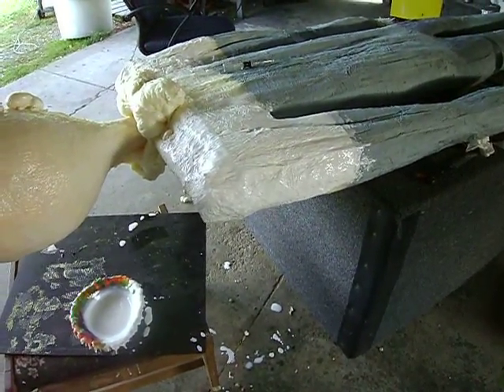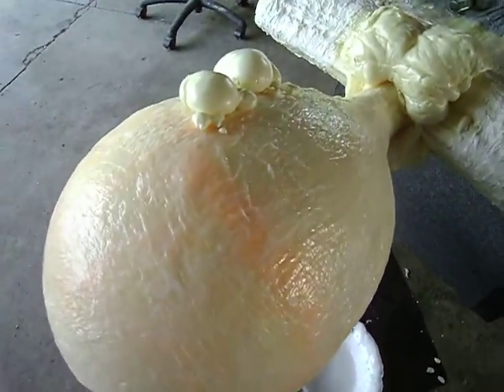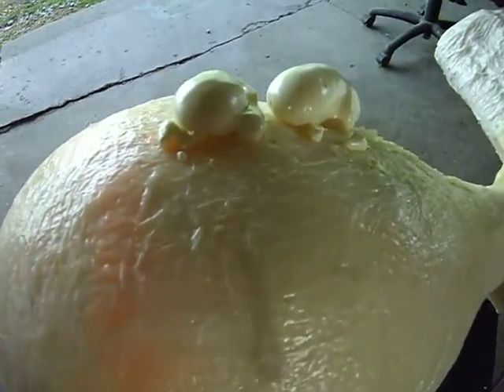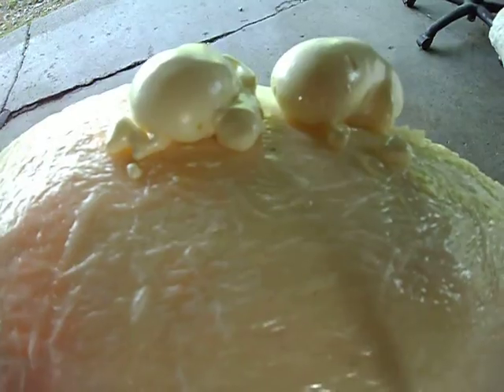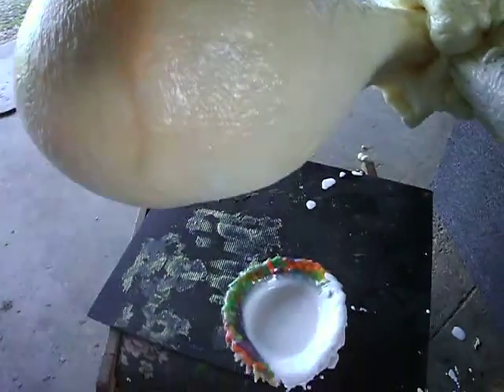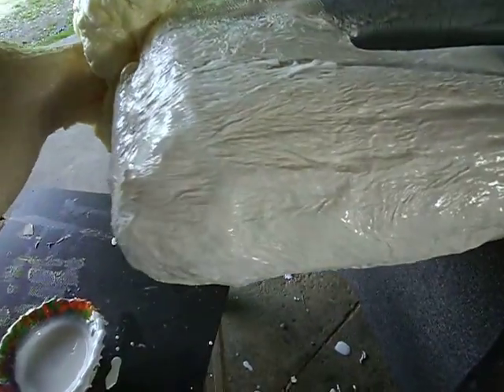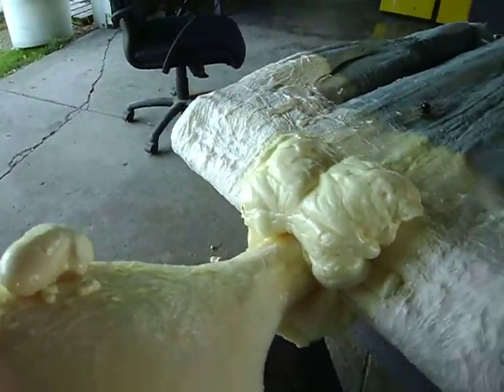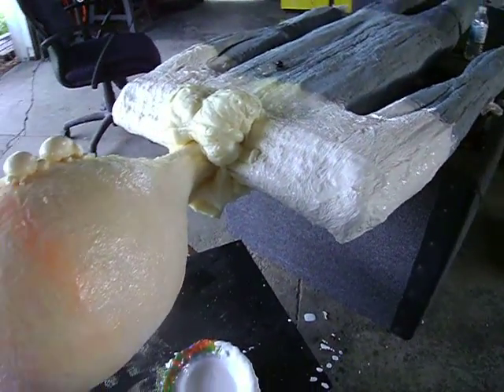8 FOOT ALIEN 6-21-2011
AS U CAN SEE , NOT A 1 DAY PROJECT , BUT FOAM MAKES THINGS HAPPEN .AIR POCKET IN HIS HEAD .